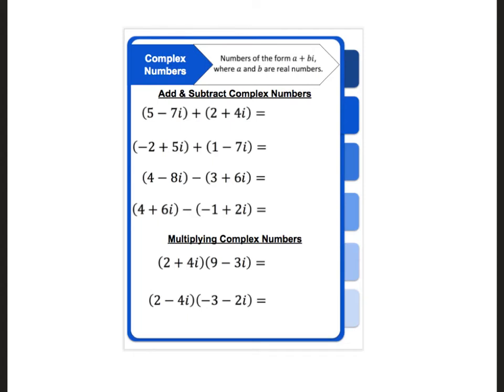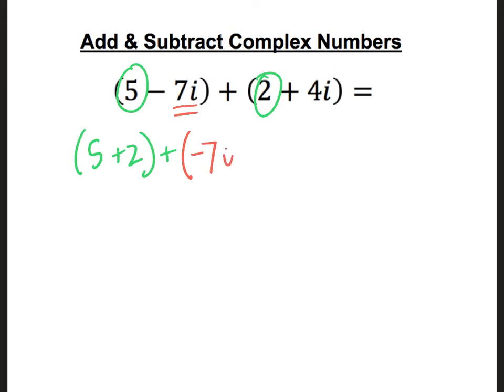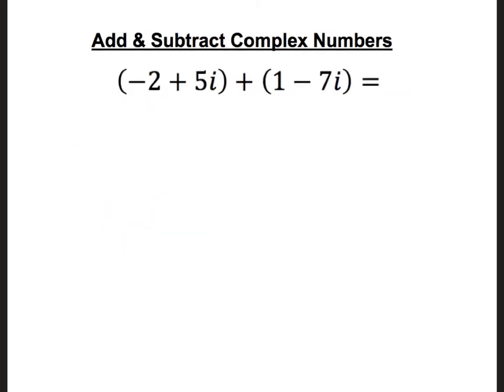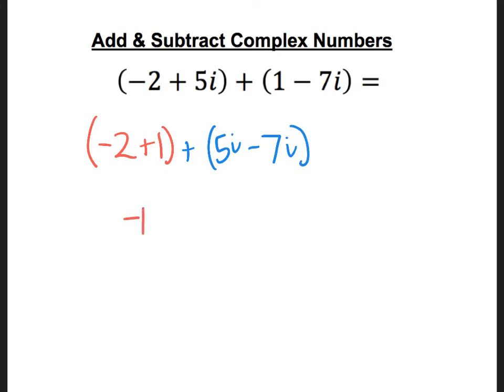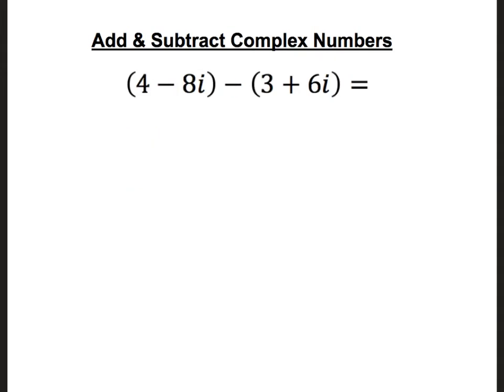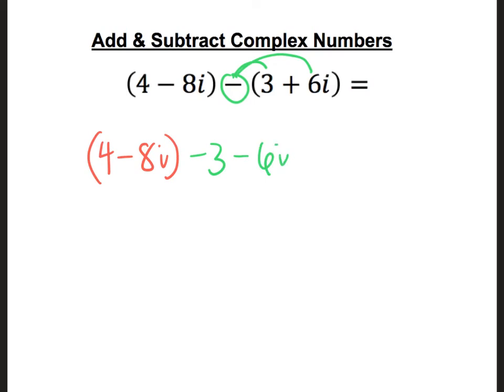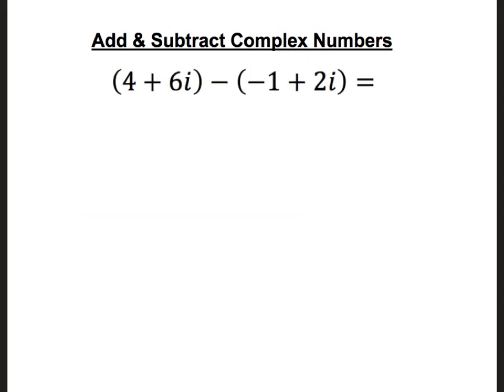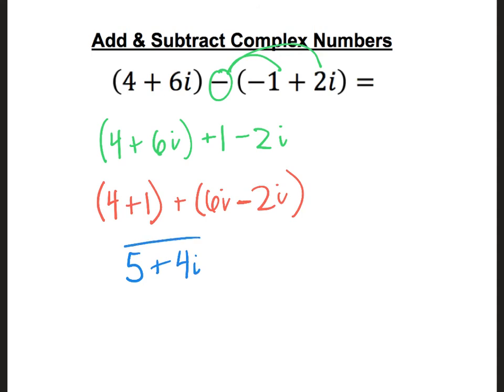Add & Subtract Complex Numbers